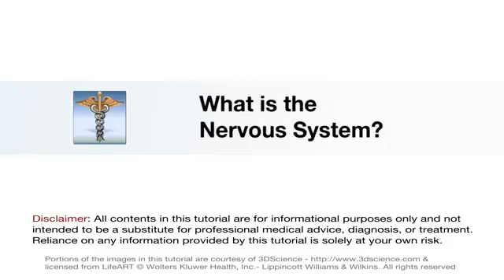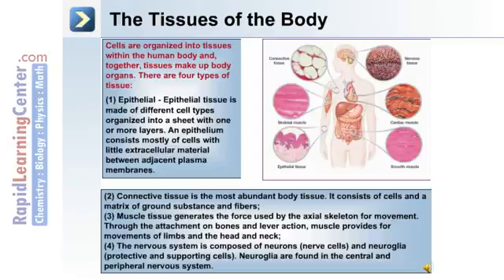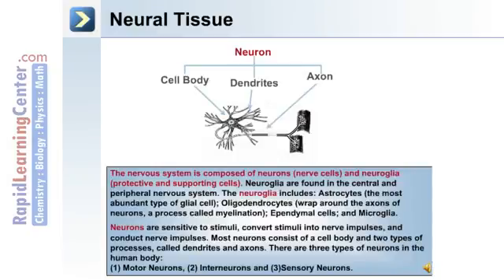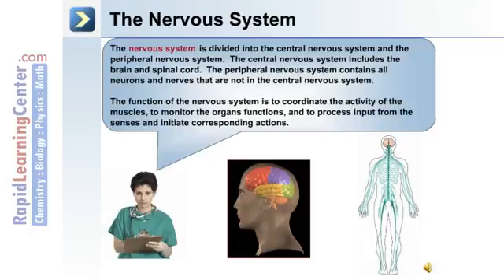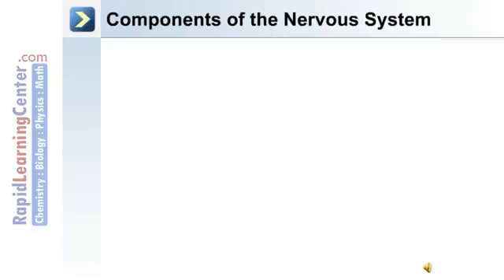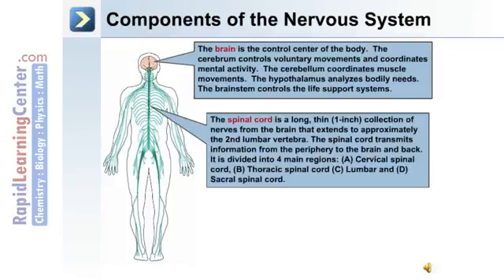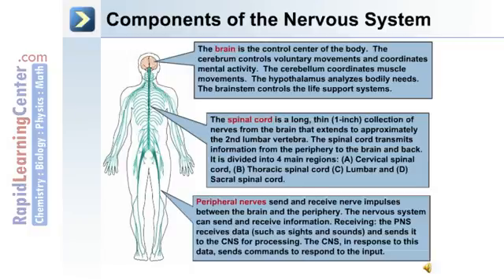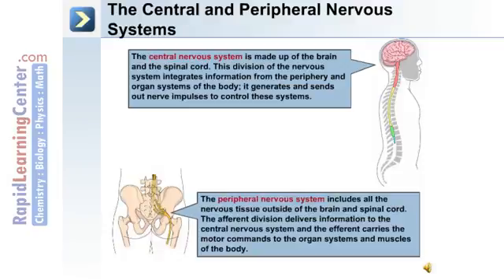69.Neural Tissue and the Nervous System What is the Nervous System